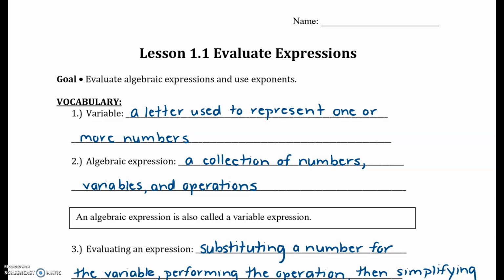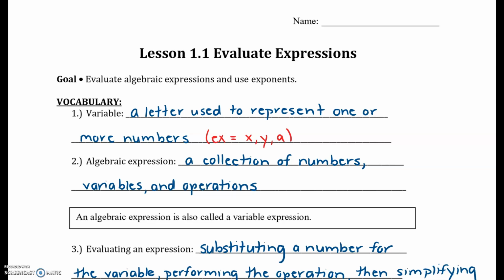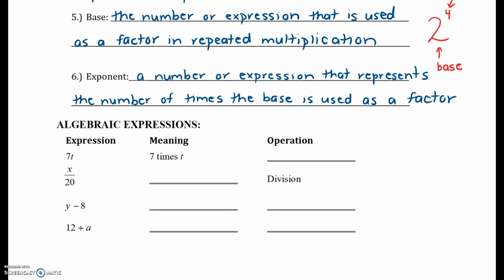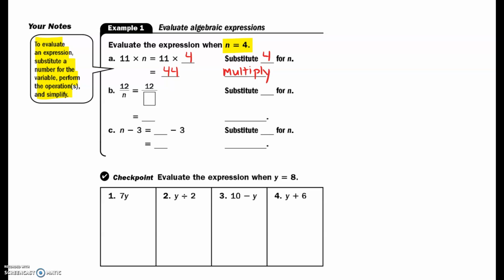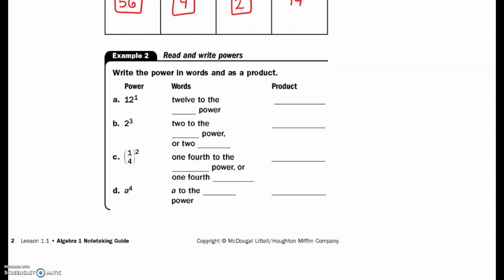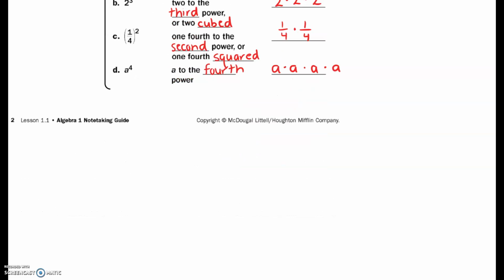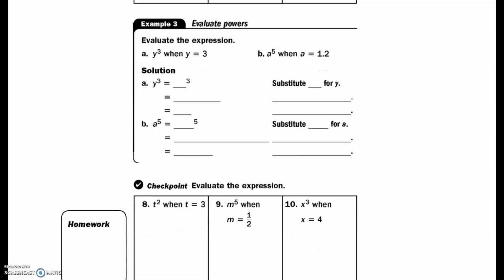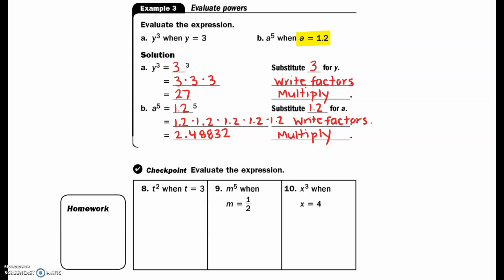Lesson 1.1 Notes